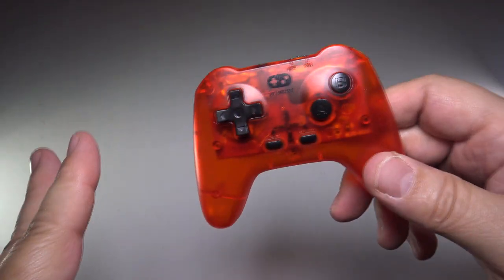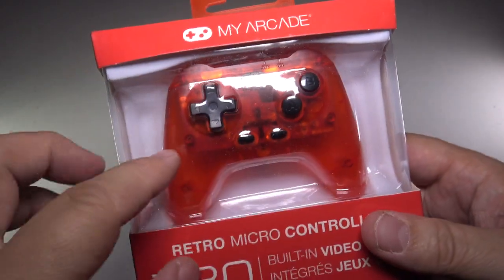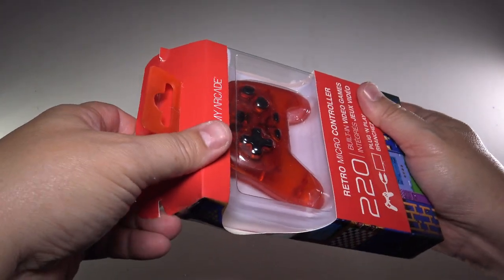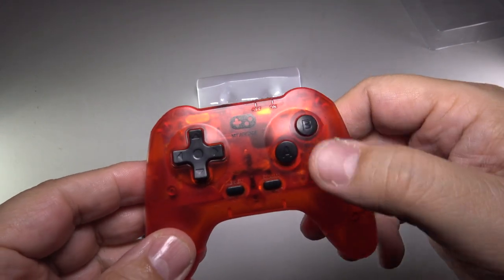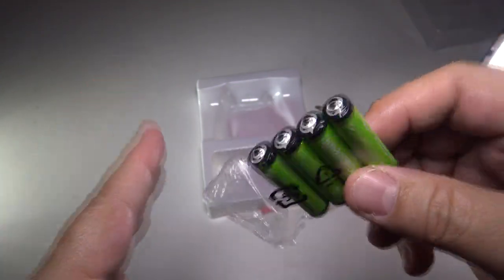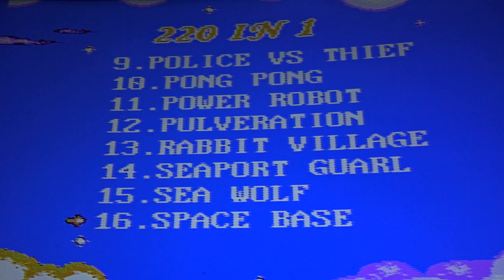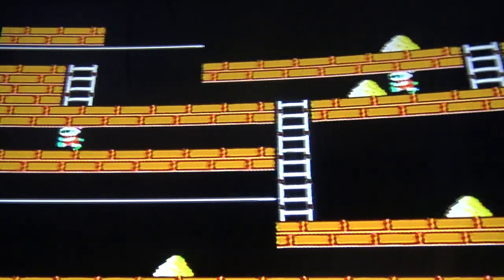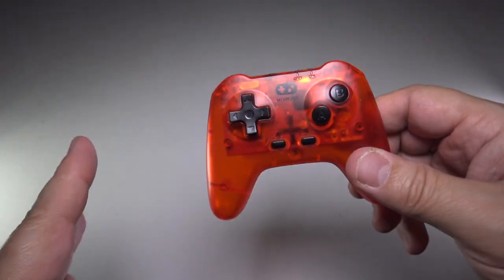220 games! My Arcade Retro Micro Controller Plug and Play Game System + 10,000 Sub Giveaway update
My Arcade Retro Micro Controller Plug and Play Game System with 220 Preloaded Retro Style Games - BEST PART UNDER $20! Great Christmas gift!